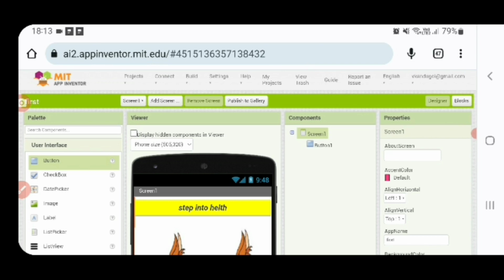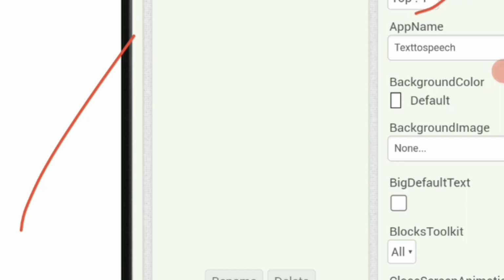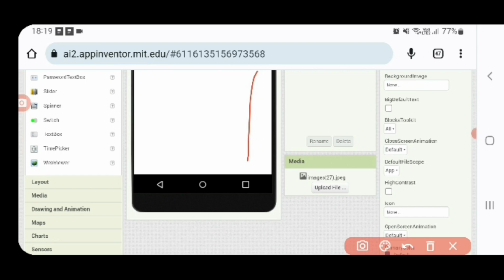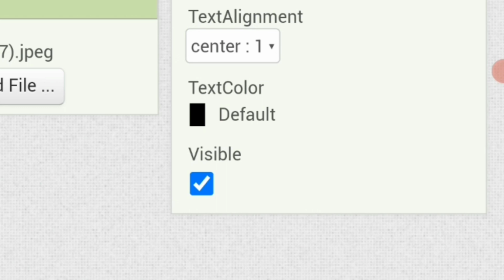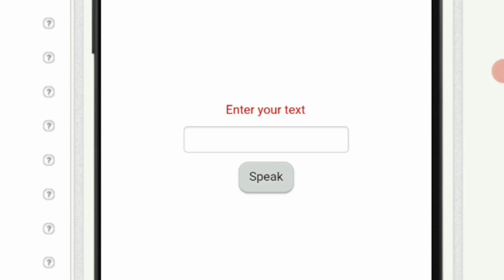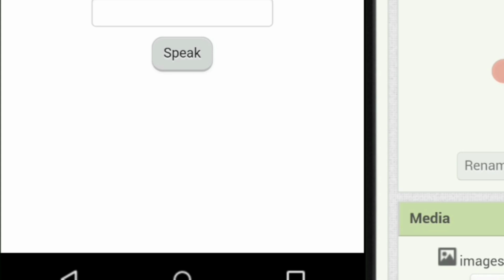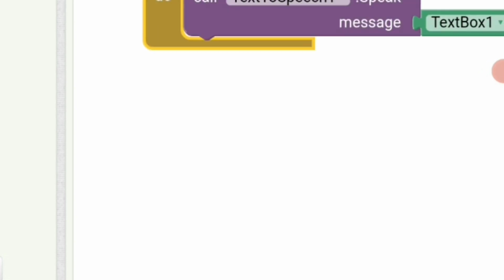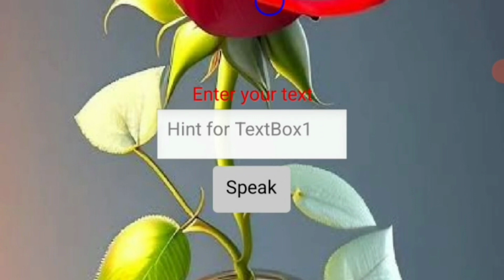How to create TEXT TO SPEECH App